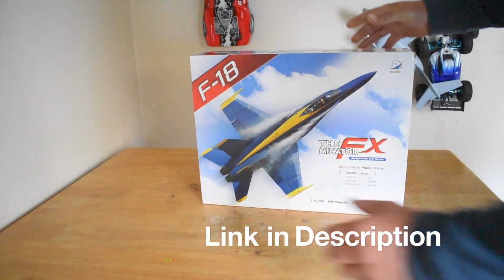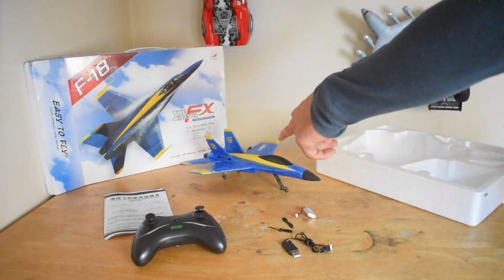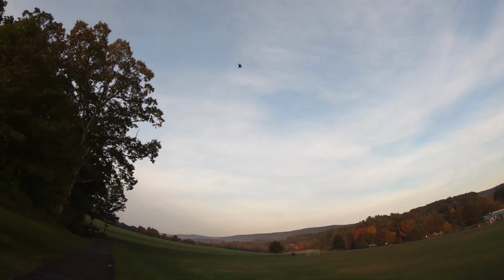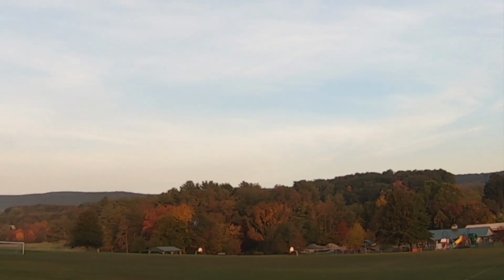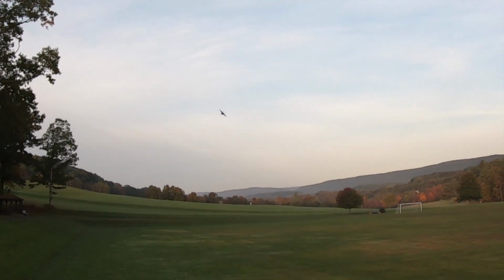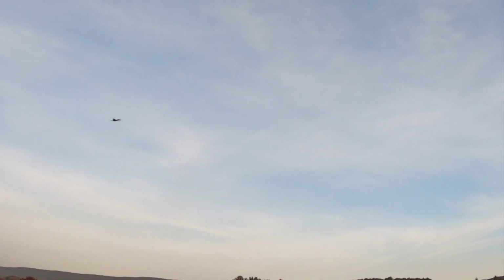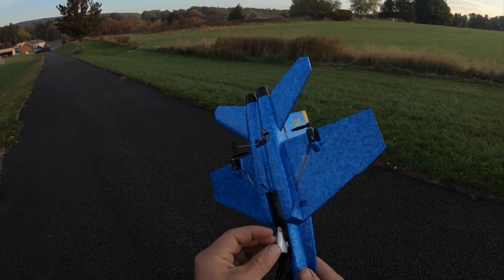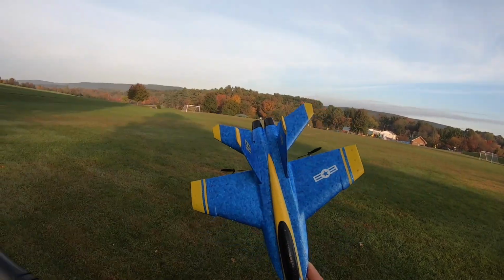Flybear FX828 2 Channel RC Jet...Unboxing, Review and Giveaway Details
Welcome to Ready to Run RC.  If you are new to the channel.  I do unboxings, reviews, and then if I like the RC, I give subscribers a chance to win their very own at the end of the month.  In this video, I feature the Flybear FX828 2 channel RC plane.  I talk about everything that comes included in the box, a little bit about how things work, and then I take it out and test it. Thank you everyone for watching. And I hope to see you with the next Ready To Run RC!

This giveaway will be running from the time this video posts, until 11:59 p.m. EST October 31, 2020.  Only one RC featured on the channel during the month of October 2020, will be up for a chance to win.  If you want this RC to be the one that will be given away at the end of the month, then smack that like button.  The RC with the most likes at the end of October, will be the RC I give away. I will only be picking from the comments of the video with the most likes.  Winners will be picked completely by random using a random wheel name picker and/or a random comment picker. I will announce the winner via an announcement video that I will post sometime during the next day after the entry deadline. Good luck to everyone who enters!

2. You must be from the United States of America. Due to high shipping costs and different customs regulations for each country, I do not ship internationally.
3. You must comment to be entered.  No comment = No entry on this specific RC.
4. This RC is rated for ages 14+  You MUST be at least the age of 13 or older to enter.
5.  If you are under the age of 18 you must have your parent or legal guardians permission to enter the giveaway or to exchange any personal shipping information in order to accept any prizes.  I do not sell or give private information of any of my subscribers away.
6. You cannot win two giveaways in a row but you can win more than one giveaway.
7. Limit of one entry per person per account.
8. Ready To Run RC is not responsible for any lost, stolen, or damaged items resulting from shipping and handling, and/or any type of use of prized vehicle.
9. Ready To Run RC is not held accountable for any personal injury and/or property damages caused from any type of operation of prized vehicle. Please read and follow all instructions and safety practices found in the manuals provided if one is included. Use safe practices and have adult supervision at all times.
10. There is no purchase necessary to enter.
11. If you do not claim your prize within the 7 day timeframe from the announcement of the winner to claim prize, you are no longer eligible to claim prize and you forfeit your rights to the prize.
12. Ready To Run RC reserves the right to change the giveaway prize if prize is unavailable due to being discontinued or out of stock.
13. You must be over the age of 13 to view and interact with this channel.
14. Ready To Run RC reserves the right to change the rules/winning selection process at any time.
15. By entering the giveaway, it means you have read and agree to the terms listed above.